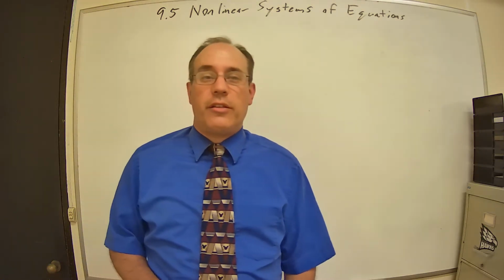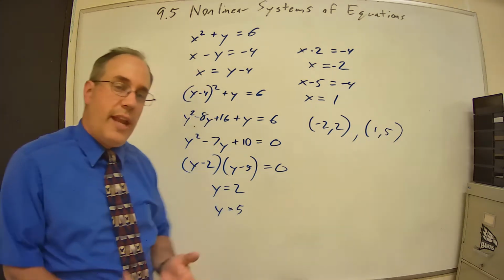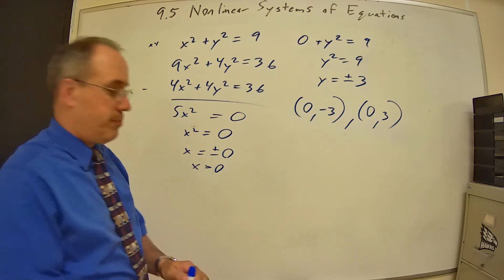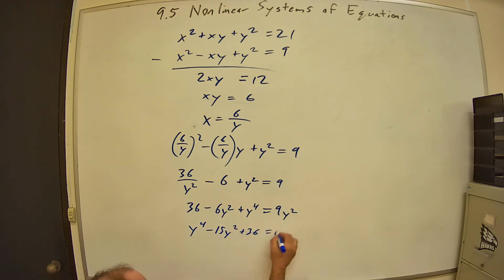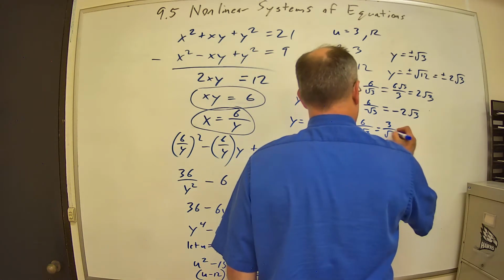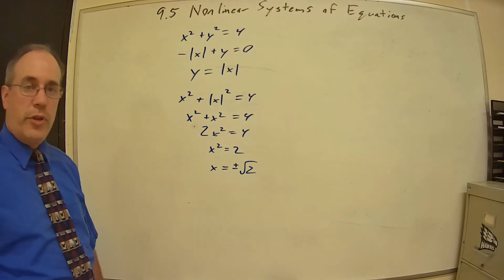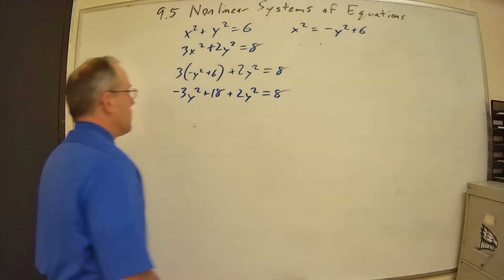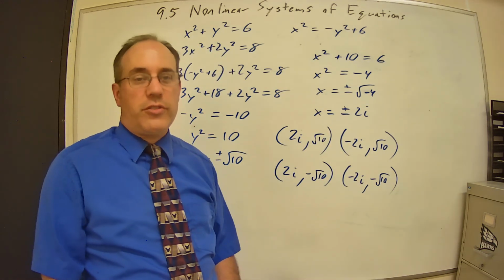9 5 Nonlinear Systems of Equations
Solving systems of equations including nonlinear equations.